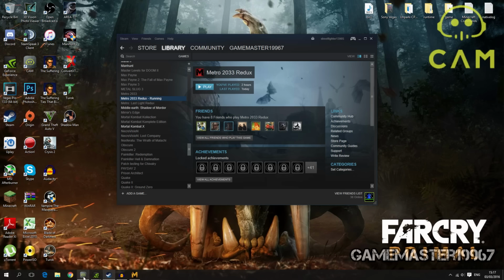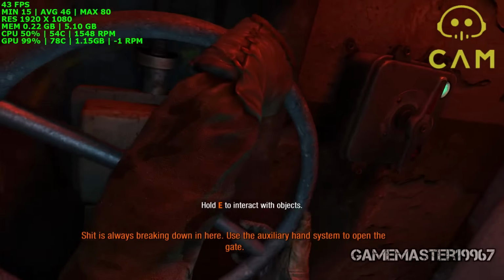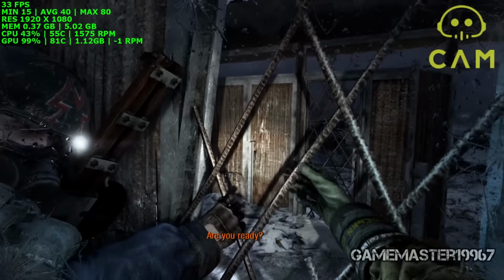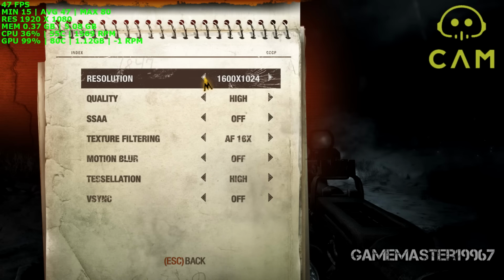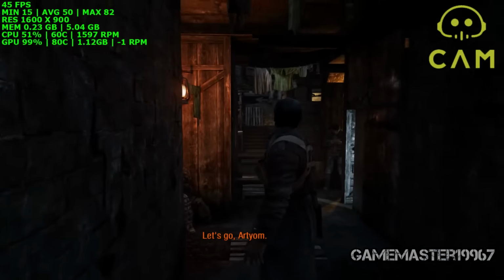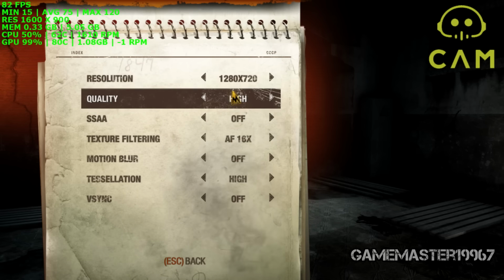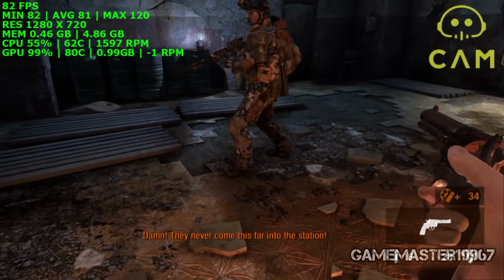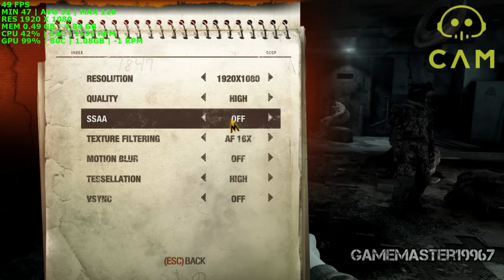Metro 2033 Redux - i5 4460 - 8GB RAM - GTX 750 Ti - 1080p - 900p - 720p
I Get 8fps Boost Without Recording. Recorded With Shadowplay

Metro 2033 Redux, On 8GB RAM and a GTX 750 Ti. Runs Smooth i can approve on that :)

AND AS ALWAYS STAY GAMING

i5 4460
CPU 3.2GHz 4 Cores
8GB RAM 1600MHz DDR3
Graphics Card - GeForce Msi Nvidia GTX 750 Ti OC 2GB GDDR5
GeForce PNY GTX 950 OC 2GB GDDR5
OS - Windows 10 Home 64bit
MotherBoard  ASRock Z97 Anniversary
Power Supply Kloner 600w
1TB HDD